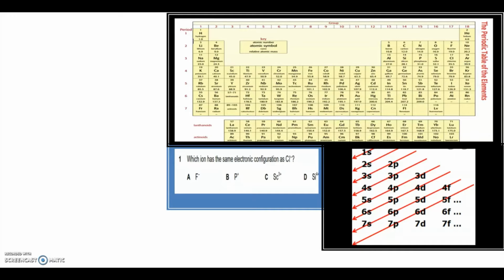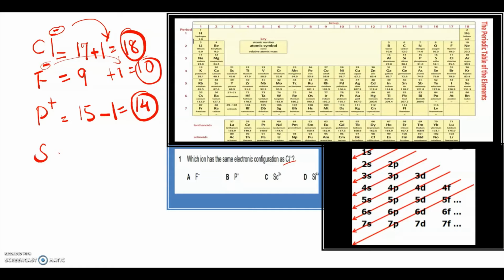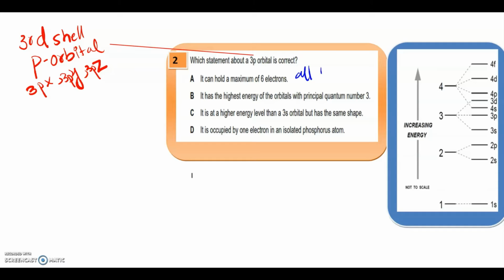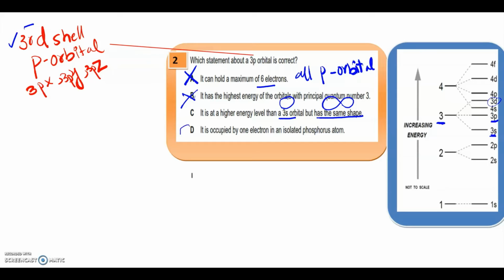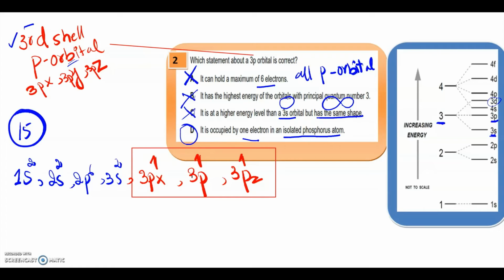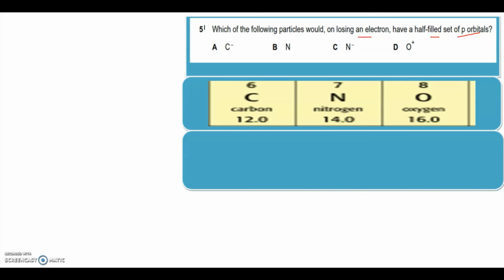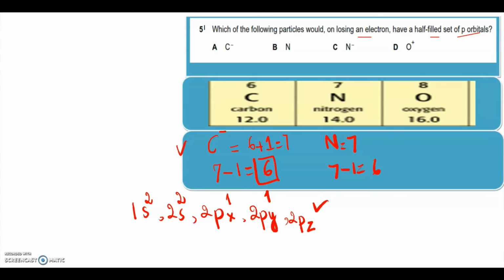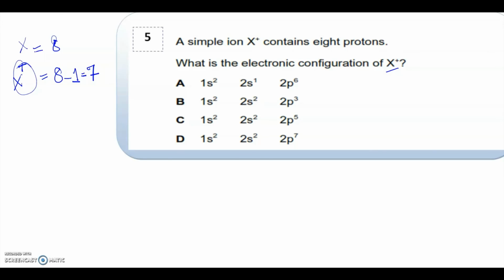Electronic configuration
Chapter: Electron in an atom
Solved MCQ 970/1
Teacher: Mrs:Asia Khawar